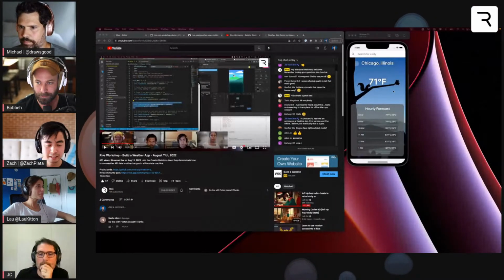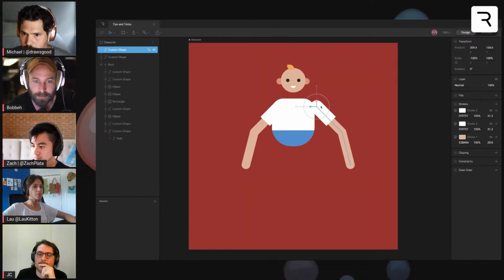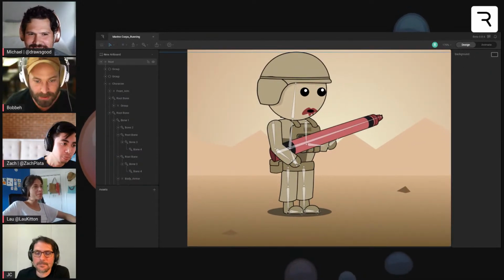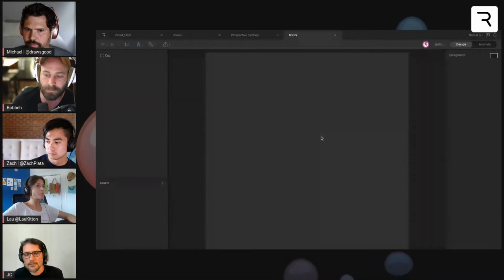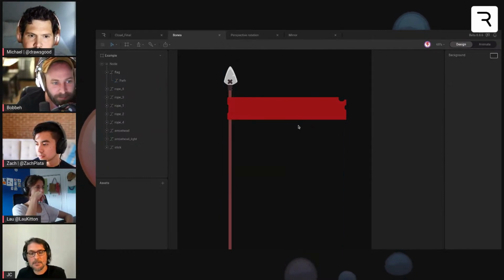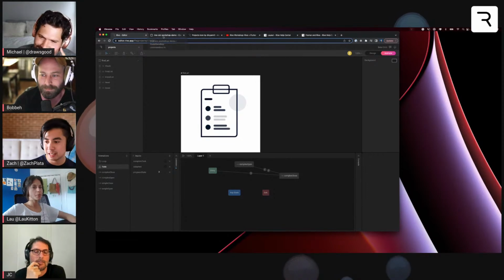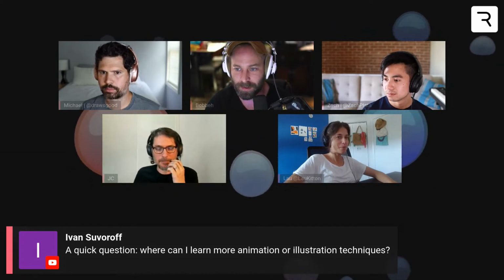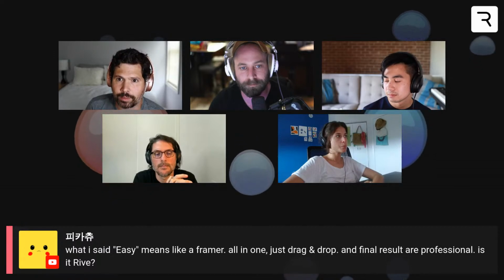Rive Livestream - August 16th, 2022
Join the Creator Relations team as we share some of our favorite tips and tricks! We will also be answering your questions!